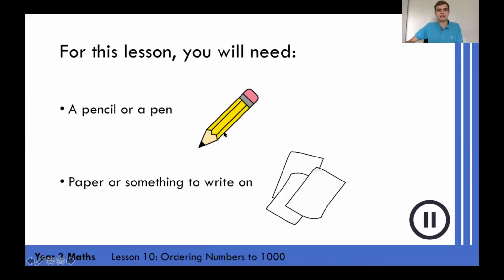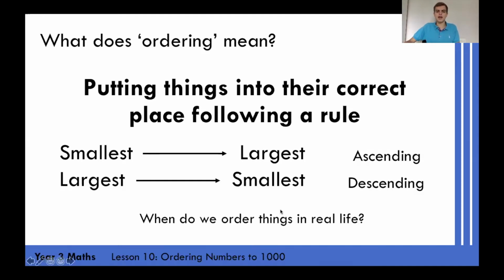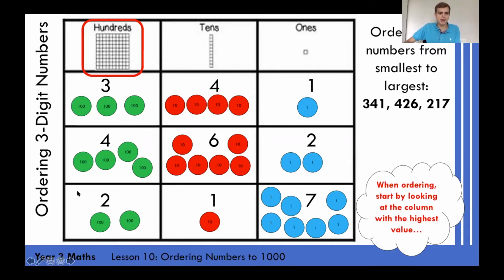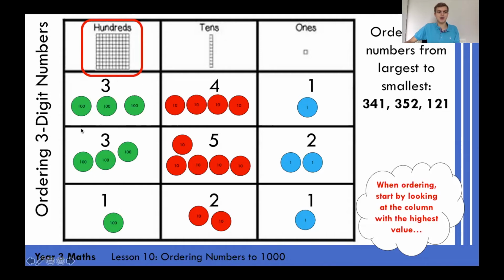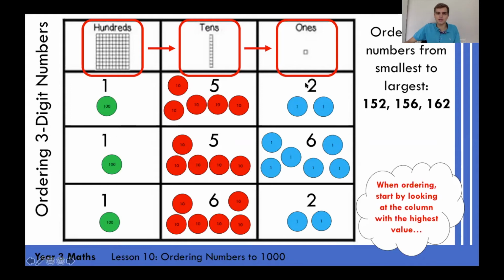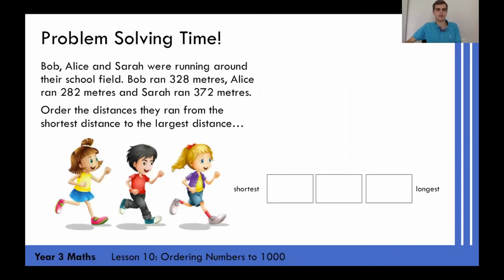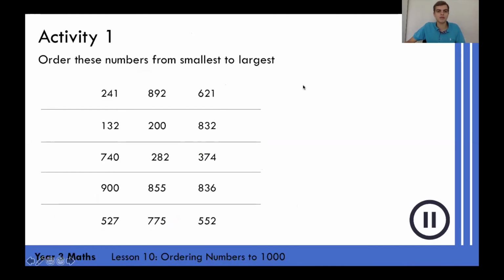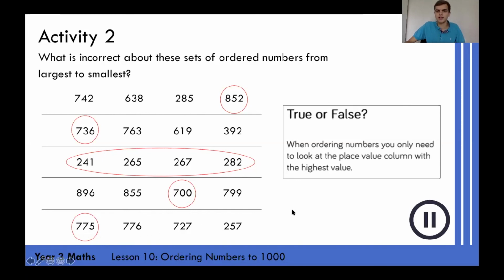Year 3-Day 10-Maths